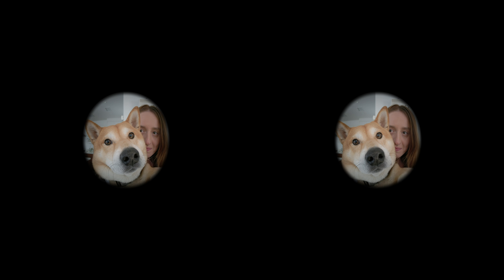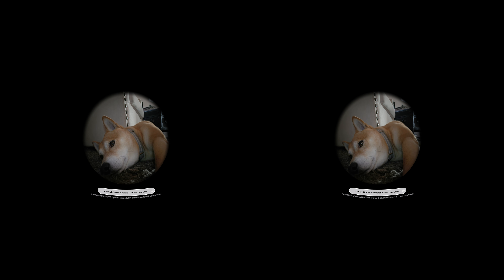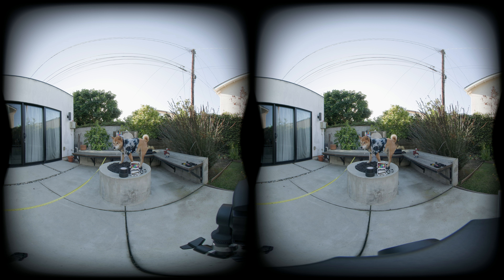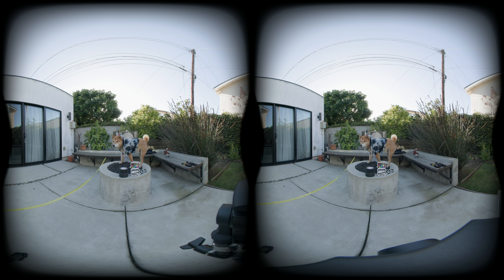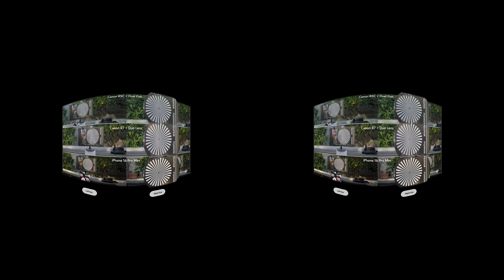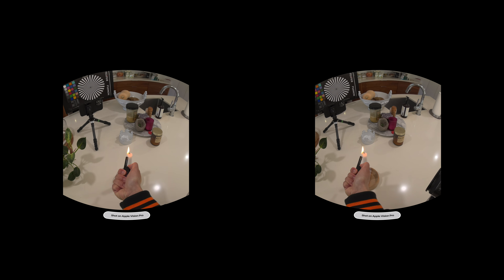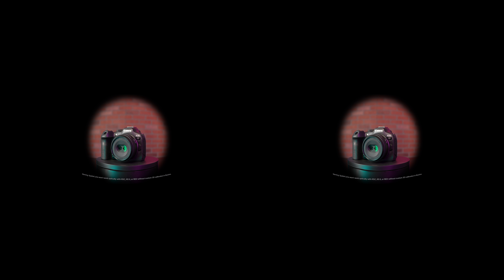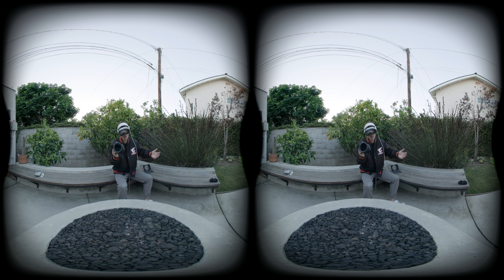Canon RF-S 7.8mm F4 Dual Lens vs iPhone 16: 3D VR180 Spatial Video Showdown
Let’s see which camera Kimchi thinks is the BEST for Spatial Video and Immersive 180 on the Apple Vision Pro! In this video, we dive deep into how the new Canon RF-S7.8mm F4 STM DUAL LENS  performs for VR180, immersive 180 video, and Spatial Video, comparing it to the Canon R5C with Canon RF 5.2mm f/2.8 L Dual Fisheye 3D VR Lens, the iPhone 16 Pro Max, and even the Apple Vision Pro spatial camera.

🎥 What You’ll See in This Video:
✅ Side-by-side comparisons of the Canon Spatial Lens vs. iPhone 16 Pro Max for Spatial Video.
✅ Real-world tests of 3D depth, image quality, and close-ups.
✅ Why the Canon Spatial Lens is a great choice for immersive filmmaking.
✅ Tips for shooting Spatial Video and VR180 and achieving cinematic results.

💡 Key Takeaways for Filmmakers:
✅ Learn why understanding IPD and close-up shots are crucial for immersive storytelling.
✅ How to avoid common issues with spatial video and maximize your 3D footage quality.
✅ Recreate iconic Apple Immersive shots, like those seen in The Weeknd: Open Hearts, Submerge, and RAYE: Concert for One

📌 Chapters:
0:00 - Introduction
0:50 - Watch in Apple Vision Pro (or Meta Quest 3)
2:05 - Spatial Lens Autofocus Test
2:34 - Canon Dual Fisheye Lens vs. Dual Lens
3:07 - One PROBLEM of Canon Spatial Lens (you need to see in 3D)
3:40 - Get That Apple Immersive Shot (As Seen in The Weeknd & Submerged)
4:32 - iPhone 16 Pro Max vs Canon Spatial Lens
5:27 - Wait, the iPhone 16 Pro Max has sharper images?!
5:46 - iPhone 16 Pro Spatial Video Issues in 3D
7:10 - Best Camera Settings for Canon R7 Dual Lens Spatial Video
7:58 - One Game-Changing Feature for Spatial Filmmakers
9:01 - EOS VR Utility for Spatial Video
9:43 - Why you need MY Spatial Lens Mask

▶️ Canon RF-S7.8mm F4 STM DUAL
▶️ Canon R7 (on sale)
▶️ My Variable ND & Circular Polarizer Filter for cinema build:
▶️ 58mm to 67mm Step-Up Ring
▶️ Canon RF 5.2mm f/2.8 L Dual Fisheye 3D VR Lens
▶️ DJI RS4 Combo